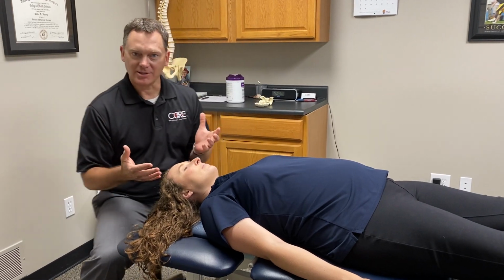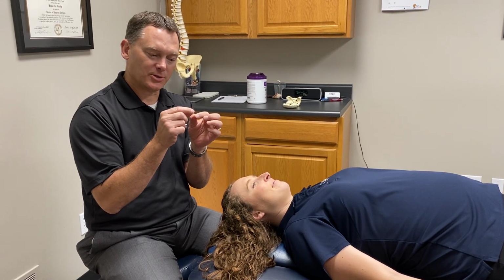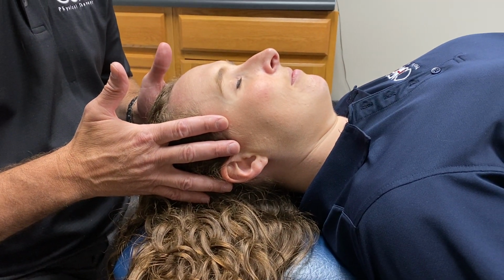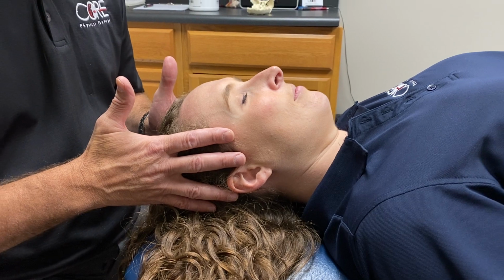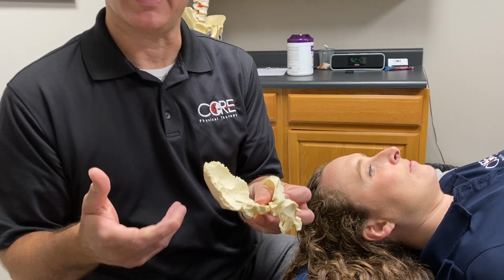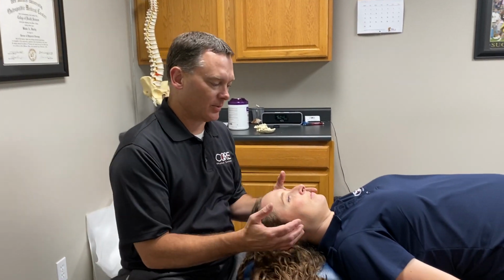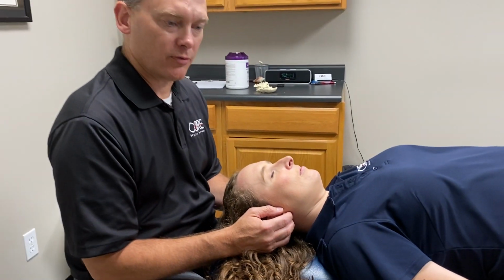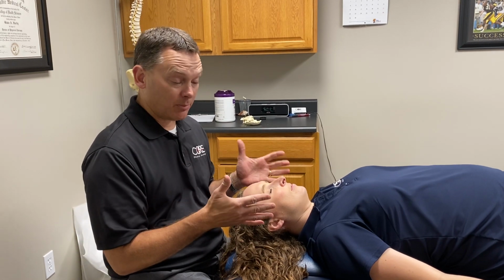What to Expect When Receiving Craniosacral Therapy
Blake, one of our Core PT's, walks through an introduction to craniosacral therapy and what to expect when receiving it.